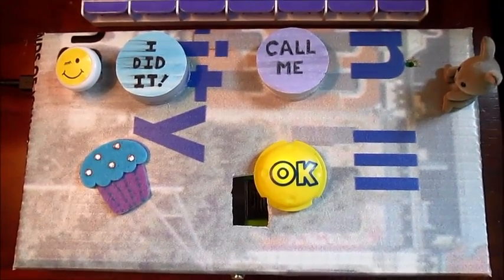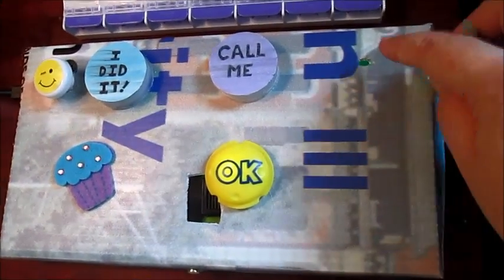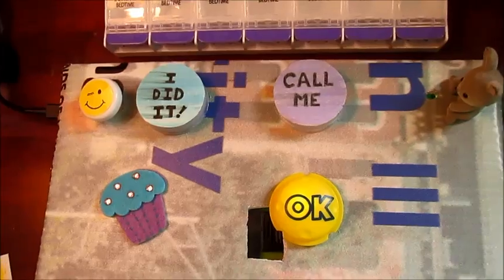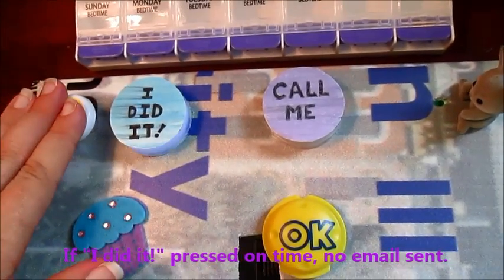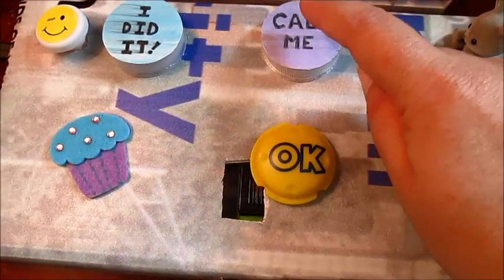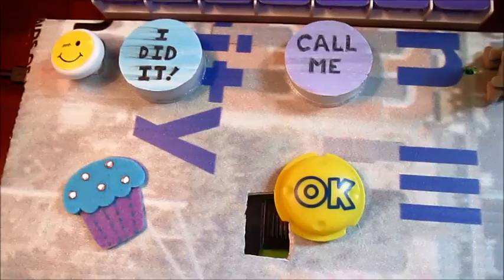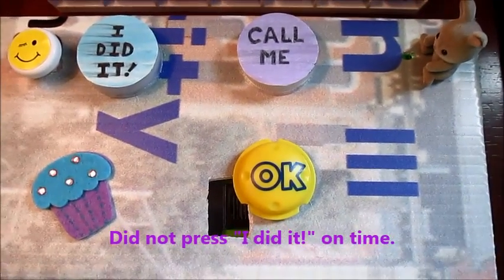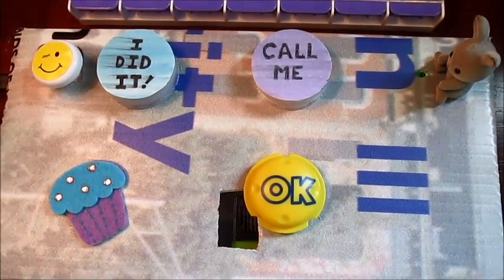Grandma's Pill Box using littleBits cloud module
Using the littleBits cloud module and IFFT, I set this reminder circuit to help Grandma remember to take her pills four times a day.  When the buzzer sounds, she has four to five minutes to take her pills and press the button.  I'll call Grandma to see if she is ok.